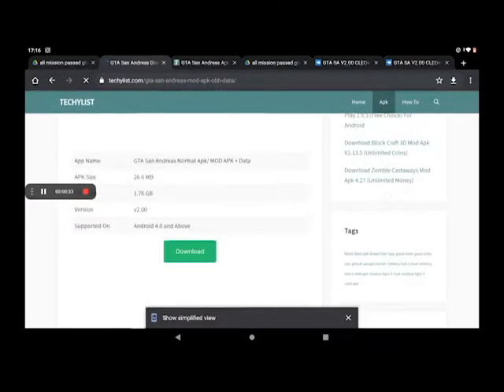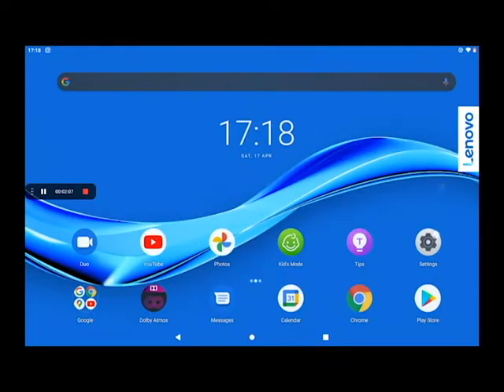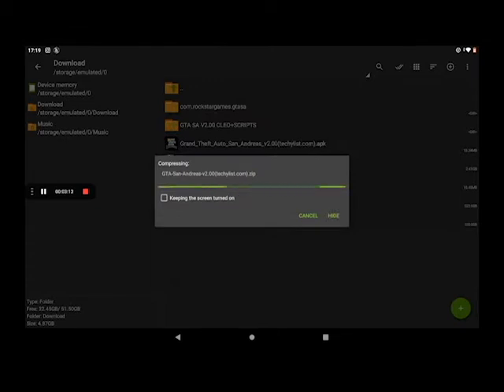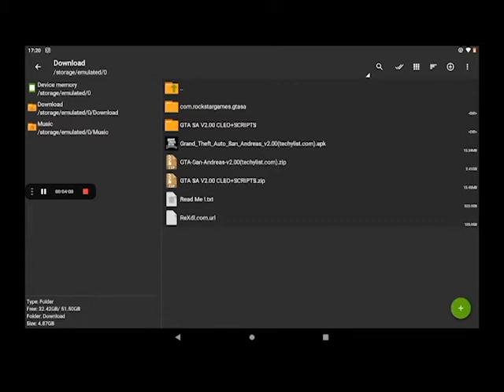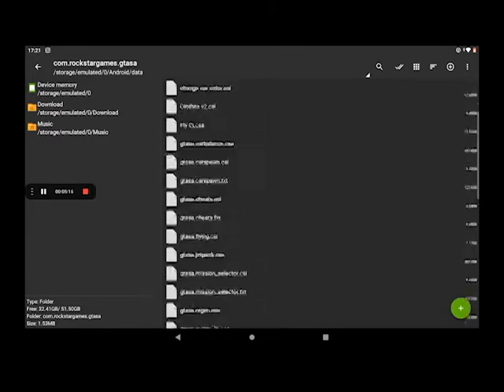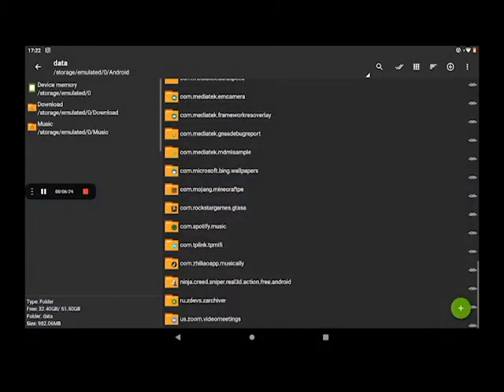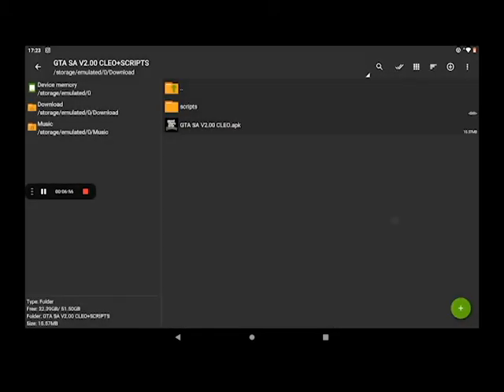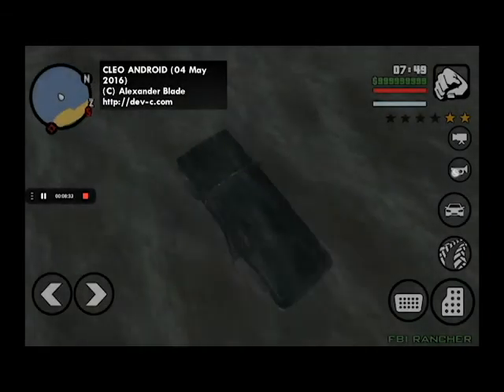how to download GTA SAN ANDREAS for free with cleo mods ande a cheat file for completed missions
every paper crafts how download games for free which has money how to make special food  by kids